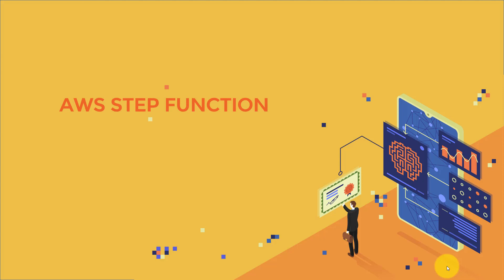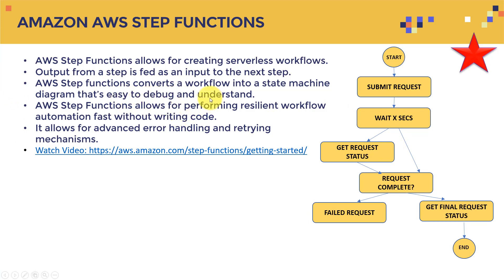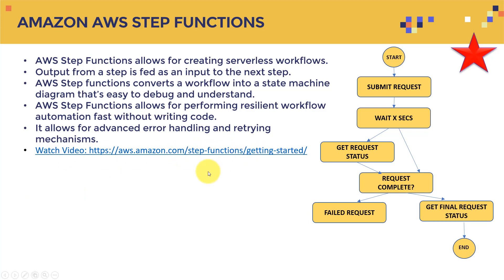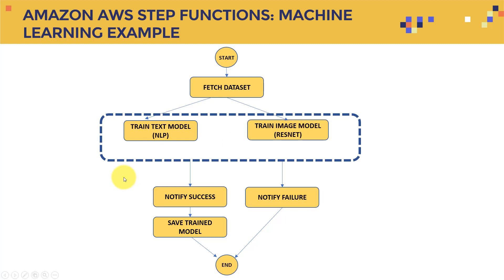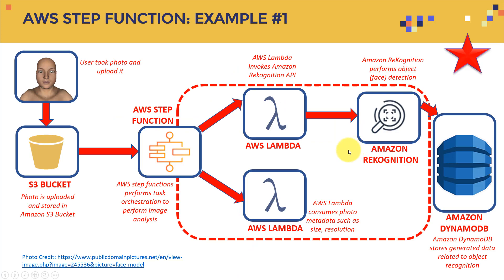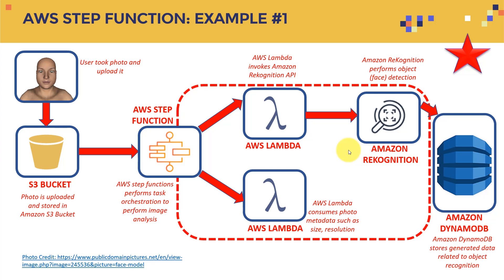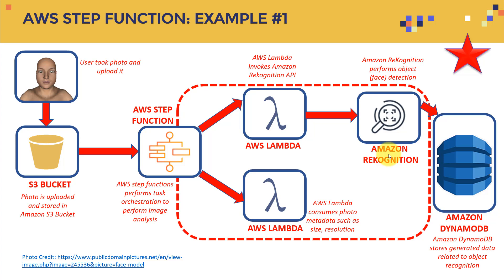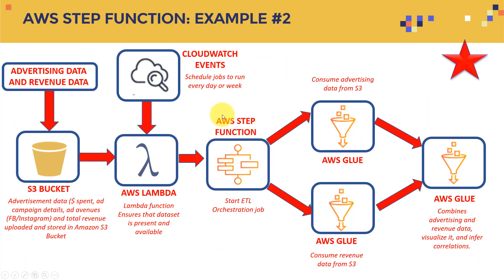AWS step Functions: Develop Serverless Machine Learning Workflows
In this video, we will cover AWS Step functions and understand how to develop Machine Learning workflows.
- AWS Step Functions allows for creating serverless workflows.
- The Output from a step is fed as an input to the next step.
- AWS Step functions converts a workflow into a state machine diagram that’s easy to debug and understand.
- AWS Step Functions allows for performing resilient workflow automation fast without writing code. It allows for advanced error handling and retrying mechanisms.

I hope you enjoyed this video and see you in future videos.

Thanks.